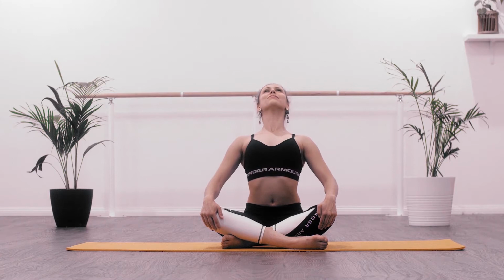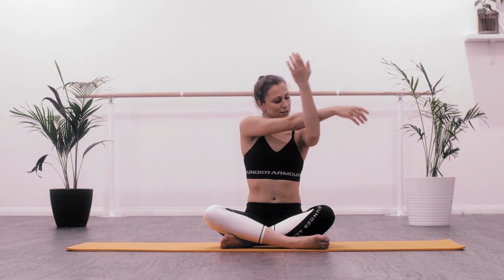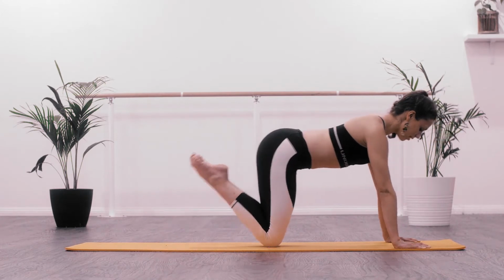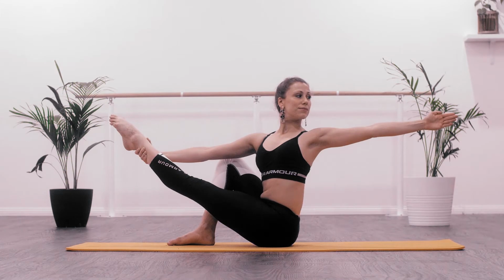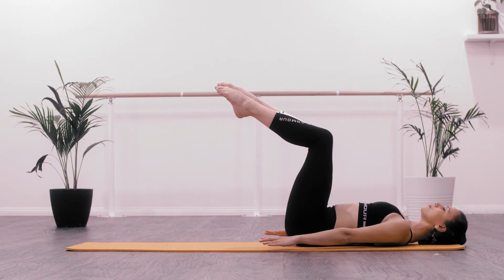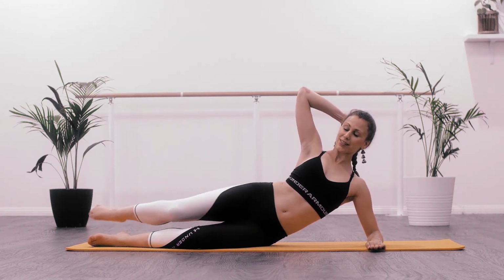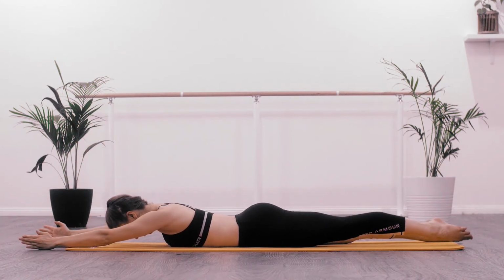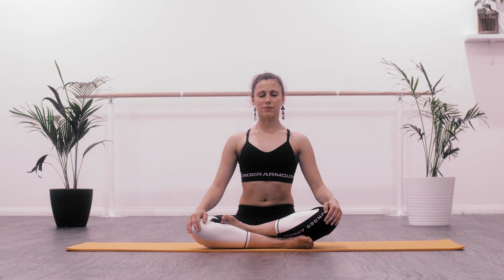Pilates 20 Min Matwork with Empathie Moves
Join in with this efficient and challenging 20 Minute Pilates workout that can be done anytime, and anywhere.